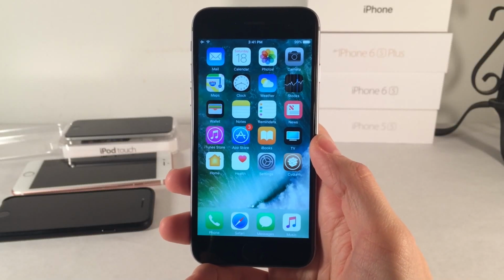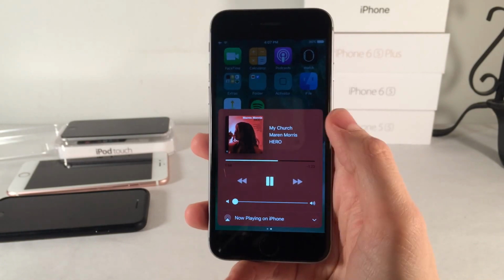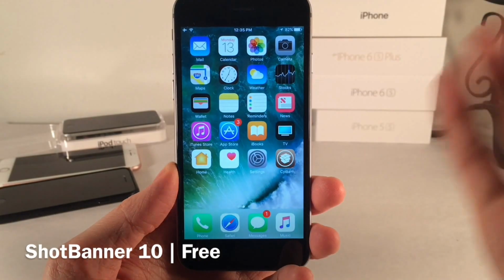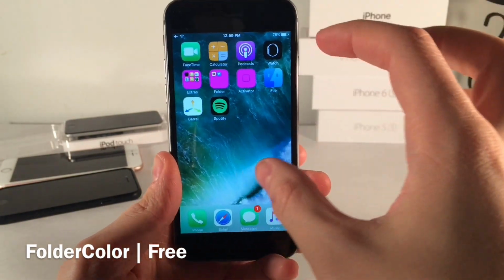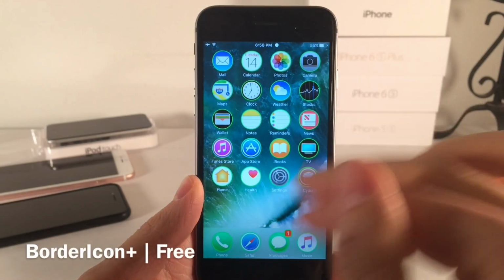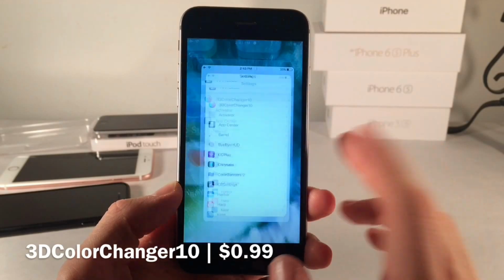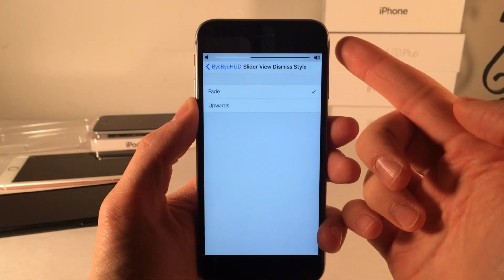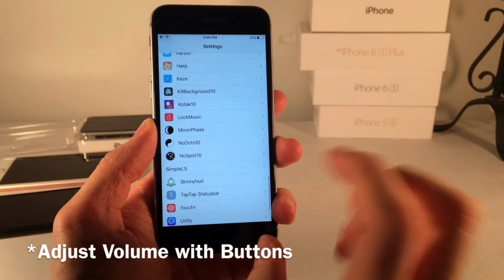Top 20 iOS 10 - 10.2 Cydia Tweaks - March 2017 - Part 2